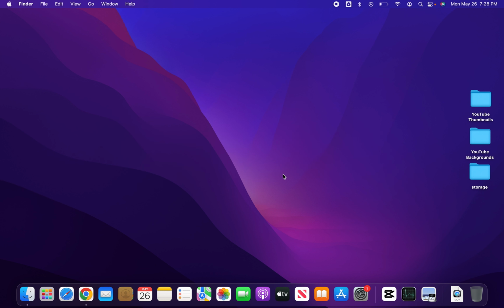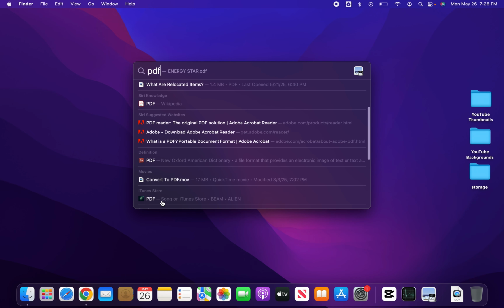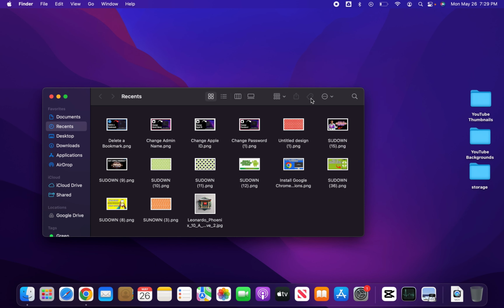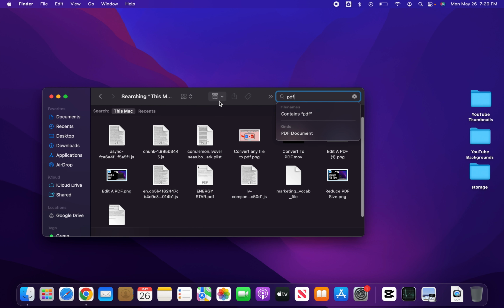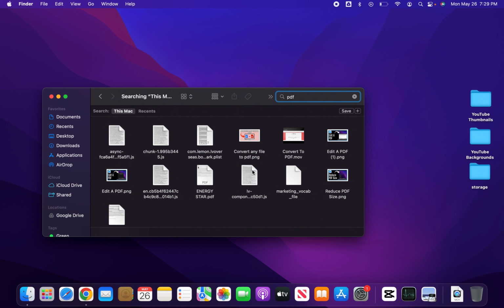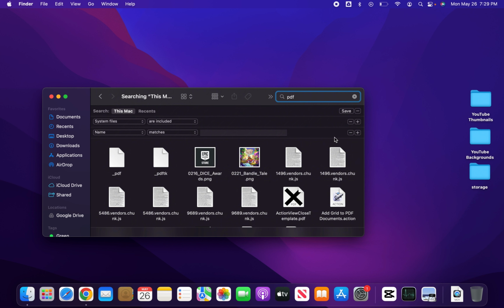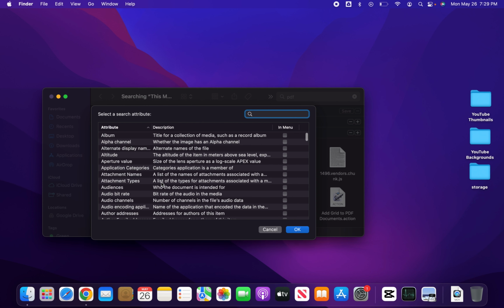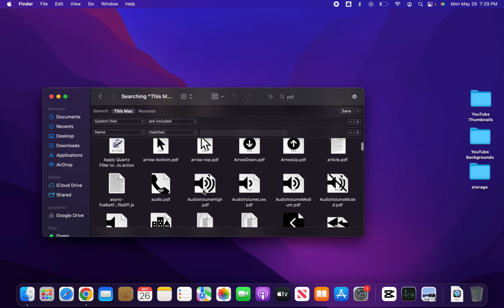How to Find & Open Hidden Files on Mac (Easy Method!) 🔍💻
In this quick tutorial, I’ll show you exactly how to search and open any file or folder on your Mac—even if it’s hidden. Whether you're using a MacBook Pro, MacBook Air, or iMac, this works across all macOS devices.

🗂️ Reveal hidden folders
🔍 Use Spotlight and Finder tricks
⚙️ Great for troubleshooting or accessing system files